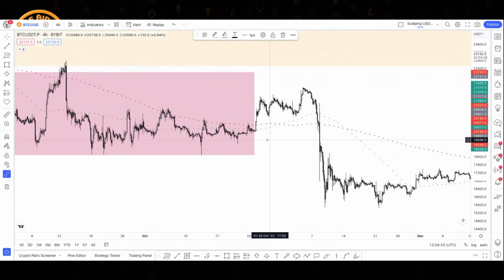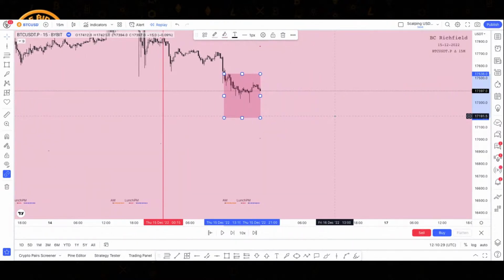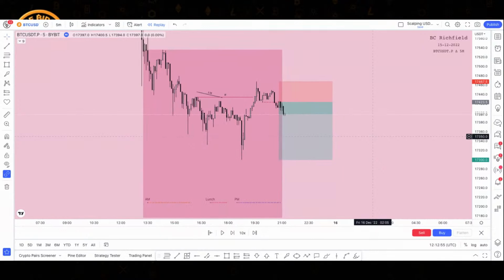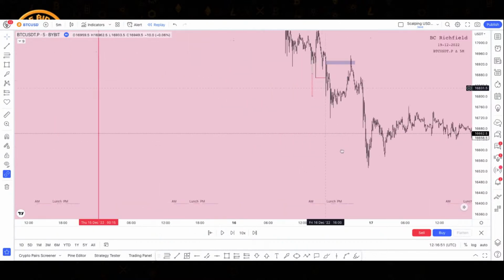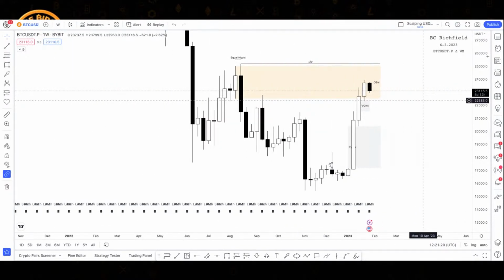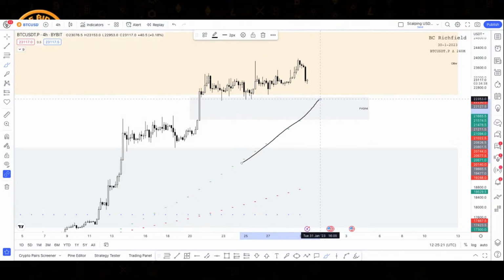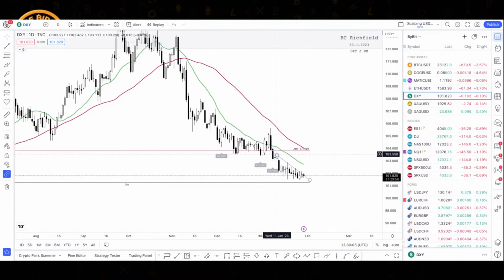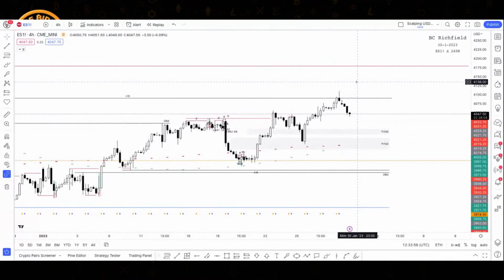Bitcoin Weekly Review with BC_Richfield